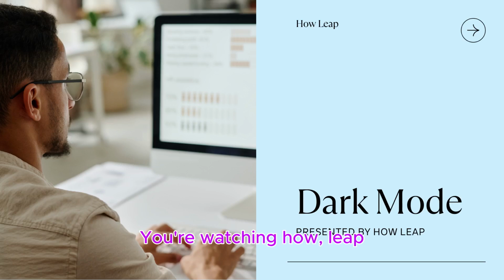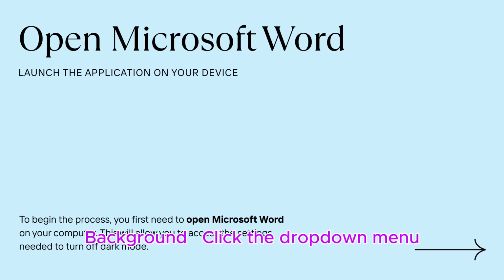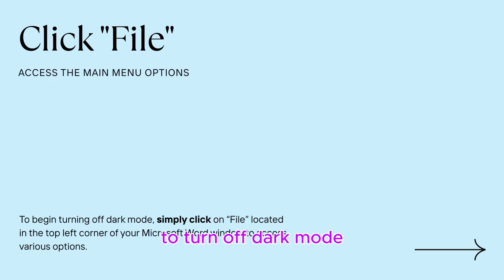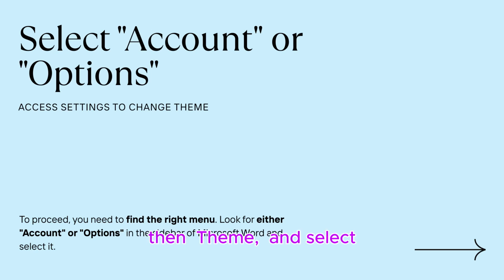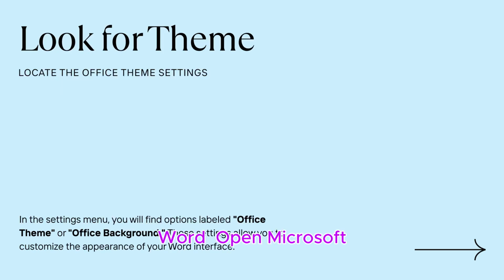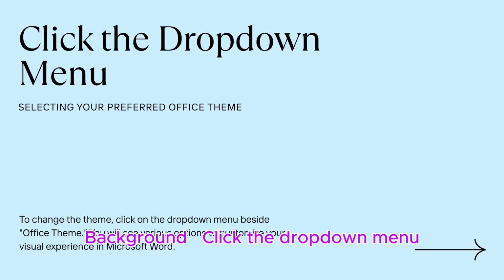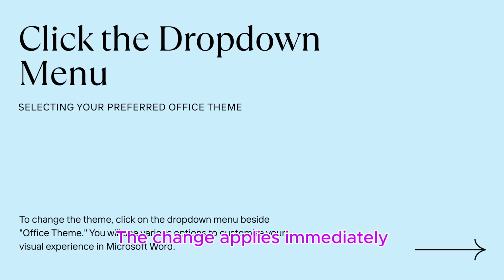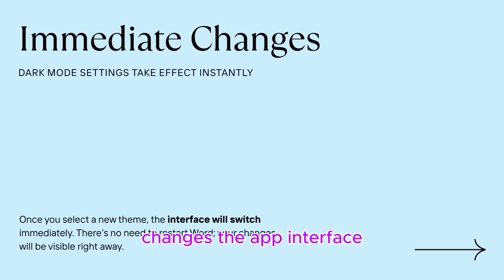How To Turn Off Dark Mode On Microsoft Word?